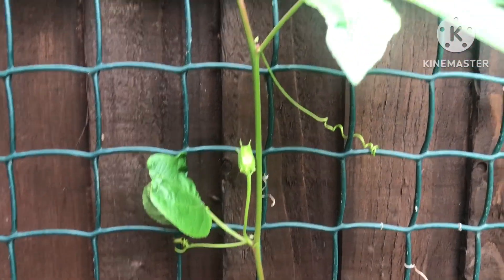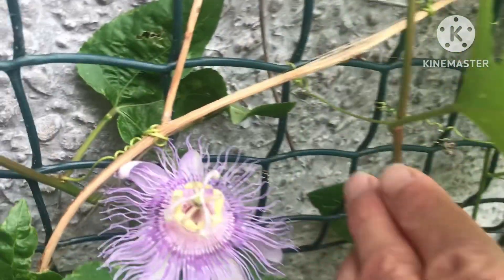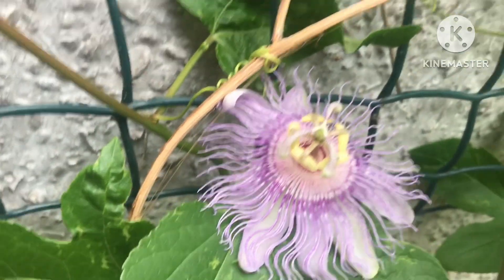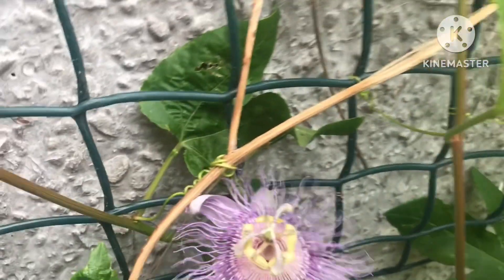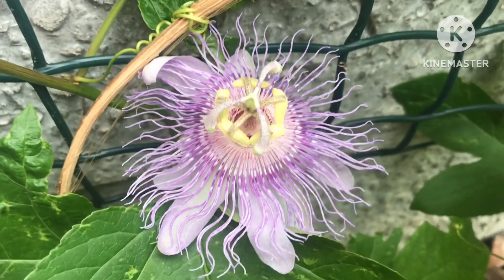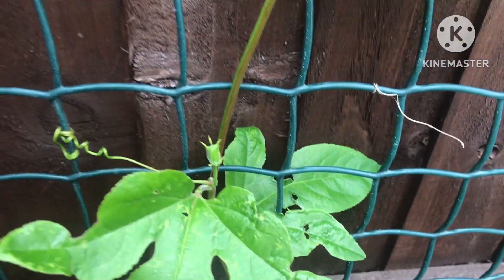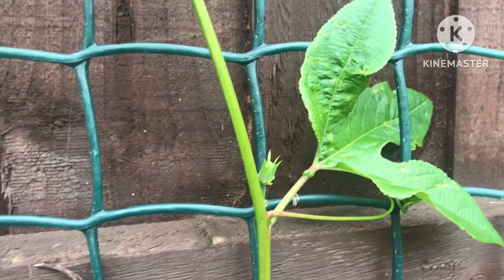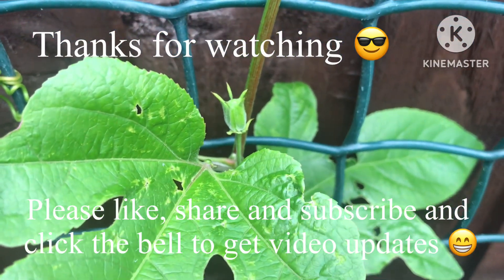Passiflora Incarnata ( Maypop ), first flower opens 14th July